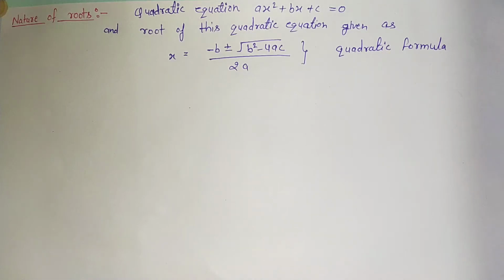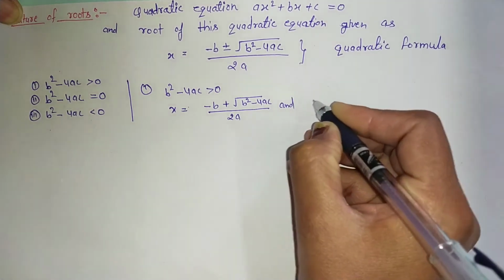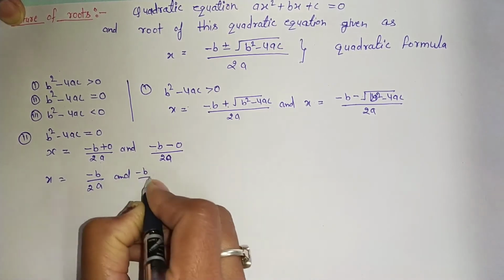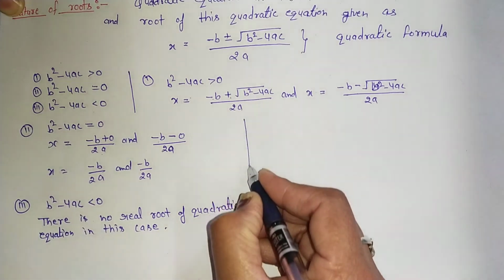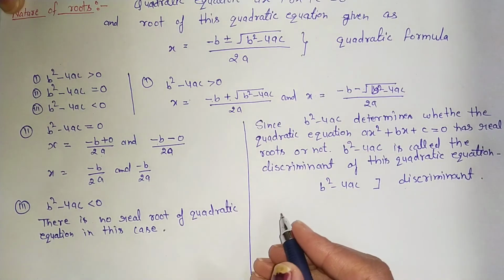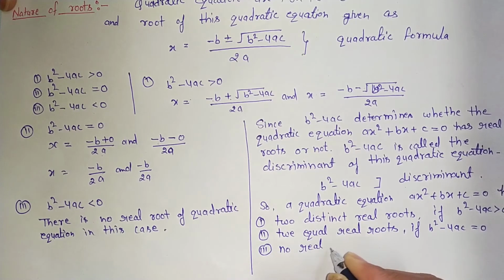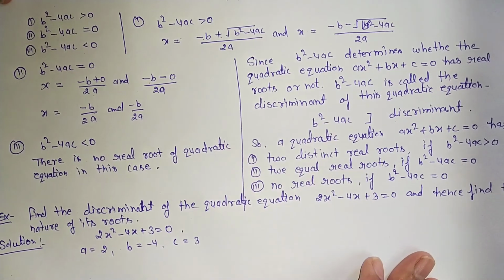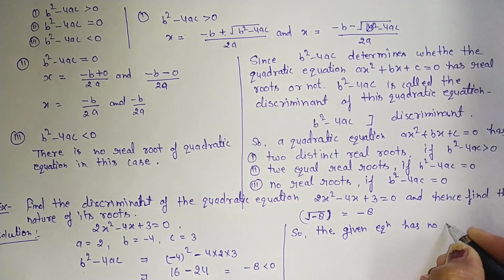Class10 maths chapter 4 introduction of exercise 4.4